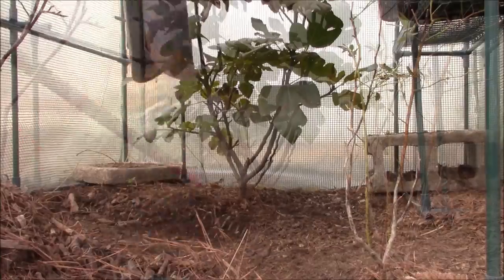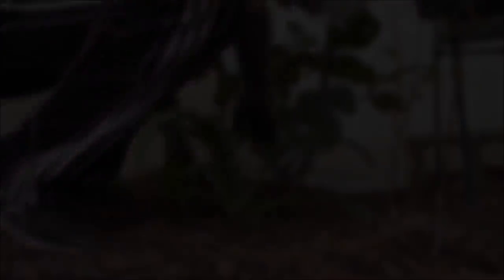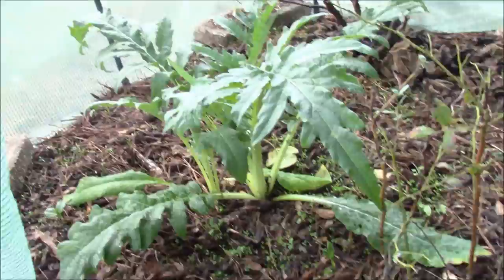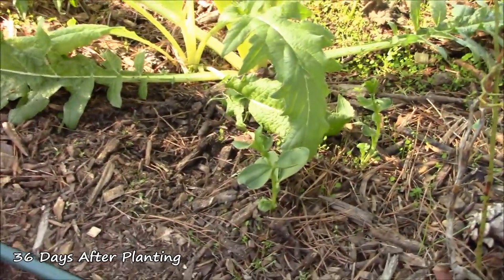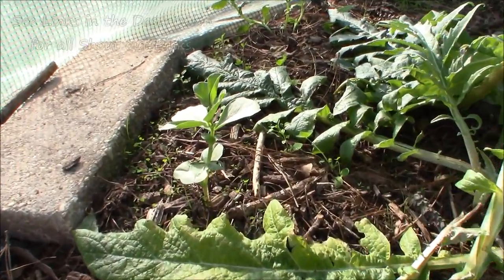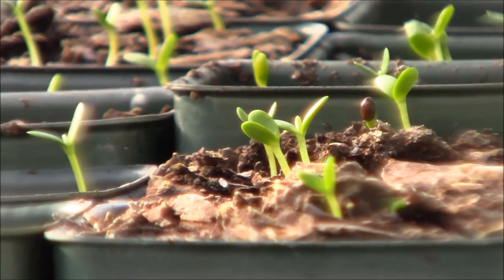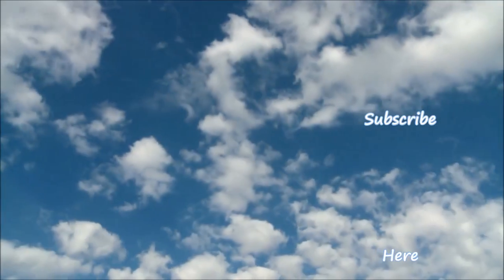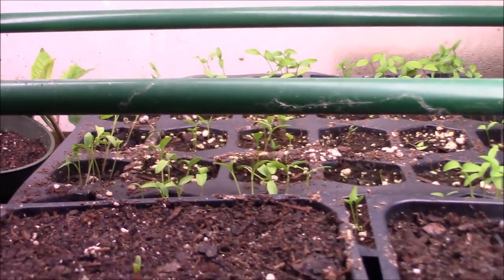Plant Abundance Inspired Greenhouse: Cardoon, Fava Beans, Clover